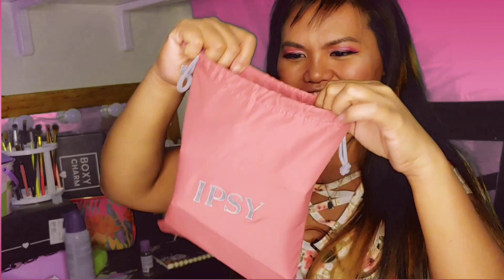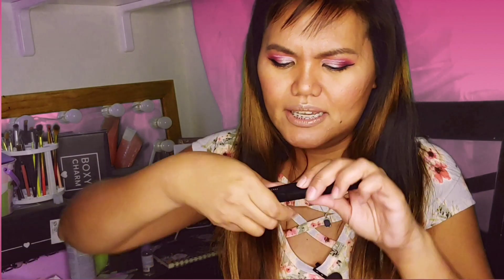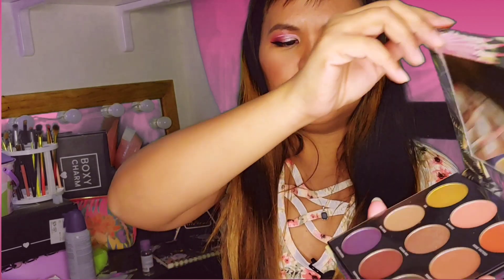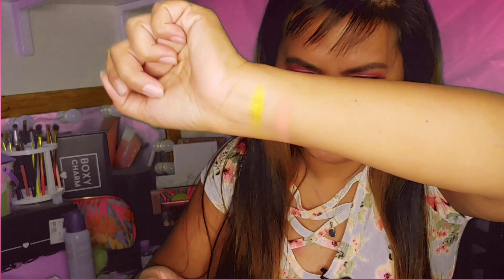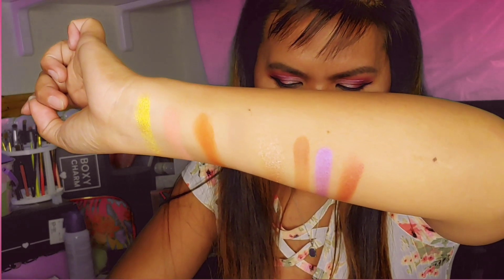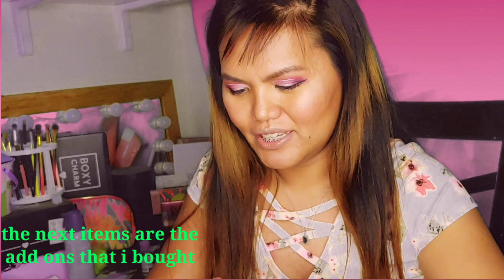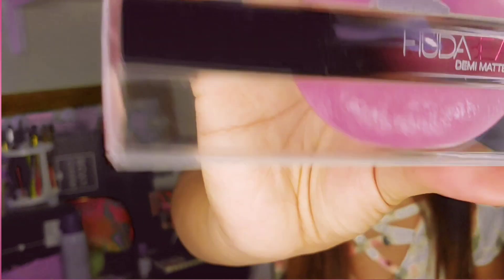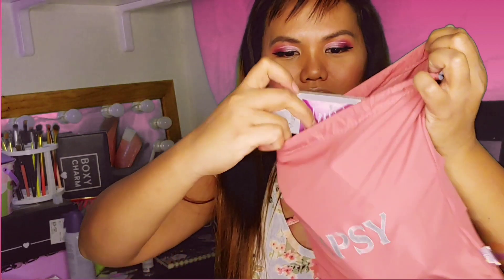Ipsy August 2020 Glambag Plus Unboxing | Products Variations Revealed and Add Ons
Hi fellow Ipsters and makeup lovers. I am pretty impressed on the new August Glambag Plus of Ipsy. I think the drawstring bag is amazing, lots of space, and very nice to use as a makeup bag. The rest of the products i got were freaking good too and the one I was mostly excited about is the eyeshadow palette and the lipsticks from Huda Beauty. Yay